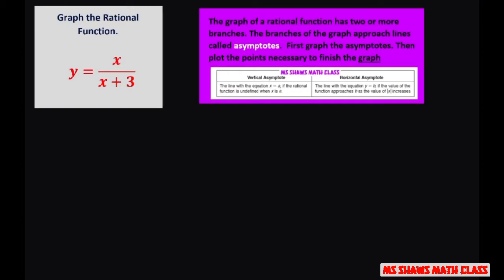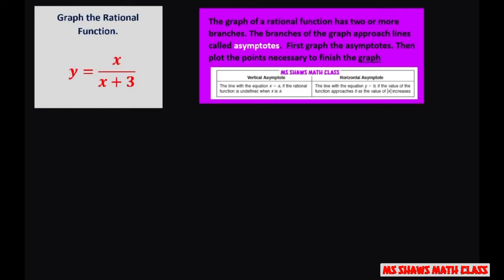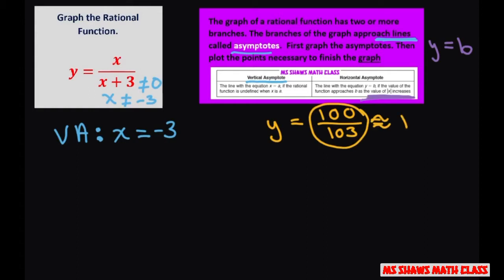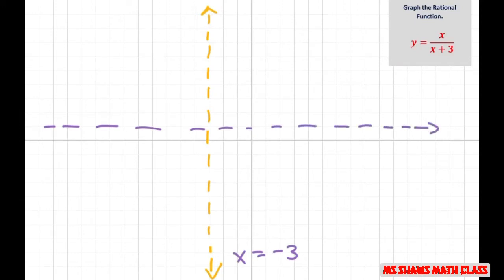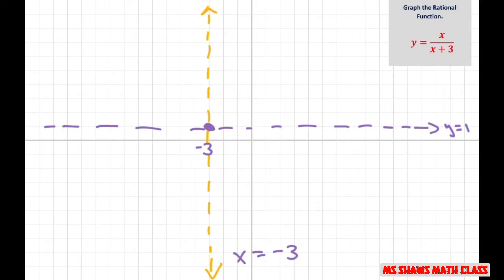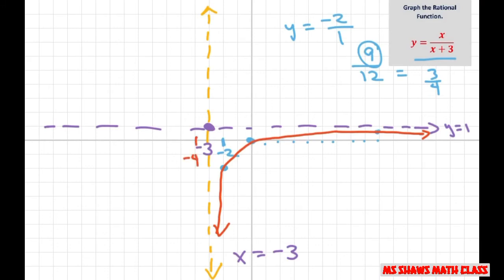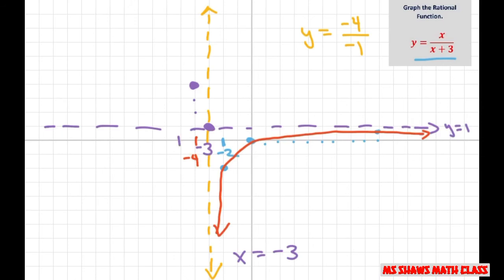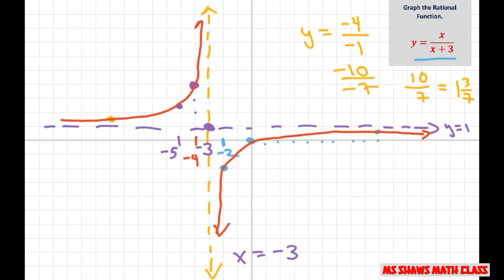Graph rational function by hand y= x/(x+3). Introduction to vertical and horizontal asymptotes